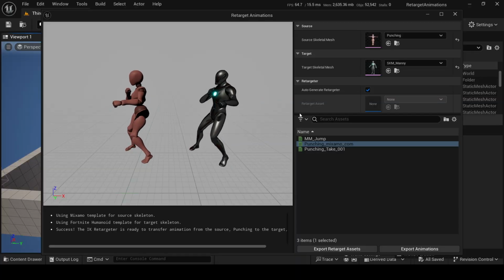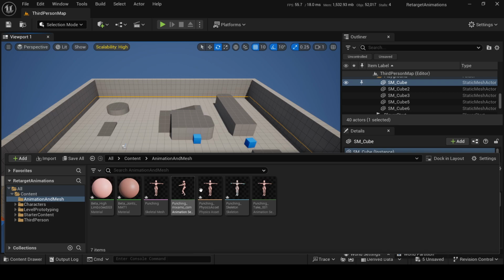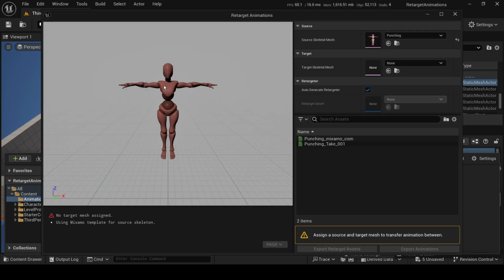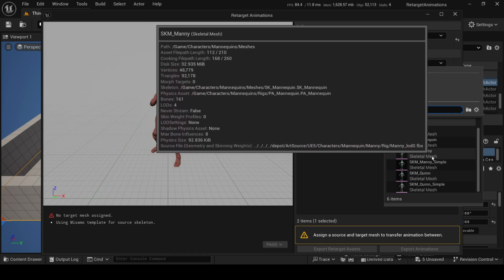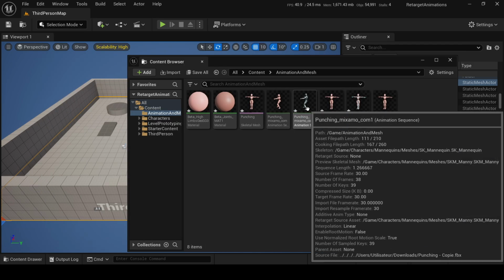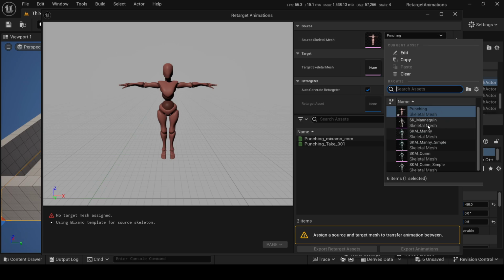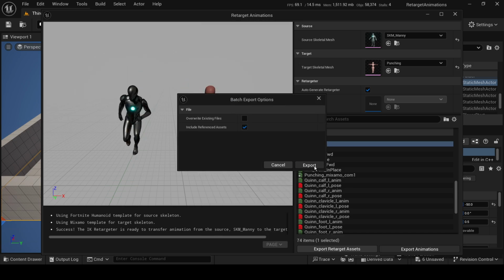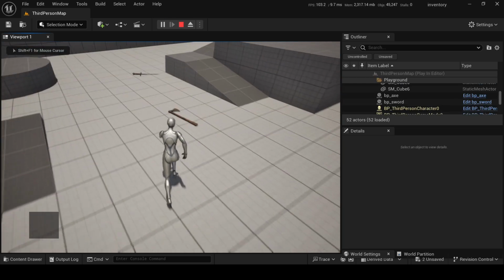How to Retarget ANY Animation to ANY Character in Unreal Engine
Learn how to easily apply any animation to any character in Unreal Engine with this step-by-step tutorial. This video will guide you through the process of retargeting animations, allowing you to bring life to your characters with seamless movements. Whether you are a beginner or an experienced developer, this tutorial will equip you with the skills needed to create dynamic and engaging animations for your game characters. Watch now and take your Unreal Engine projects to the next level!

Timecodes:
0:00 - Intro
0:22 - Retargeting From Maximo Skt To Ue5 Skt
2:32 - Retargeting From Ue5 Skt To Maximo Skt
3:55 - Outro

unreal engine
ue5
ue4
retarget
character
unreal
mixamo
tutorial
rig
unreal engine 4
unreal 5
retargeting
rigging
unreal engine 5 tutorial
animation
animations
royal
unreal engine tutorial
skeleton
import objects
unreal import
import from
import objs
unreal engine 5 new features
retarget animation ue5